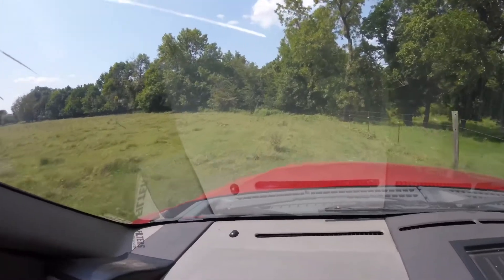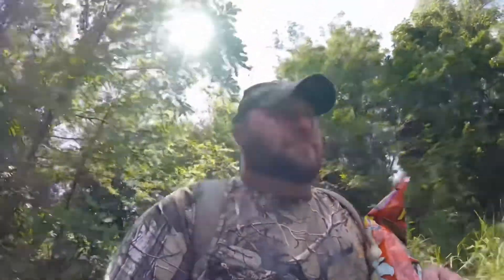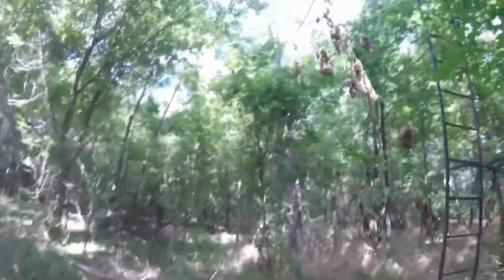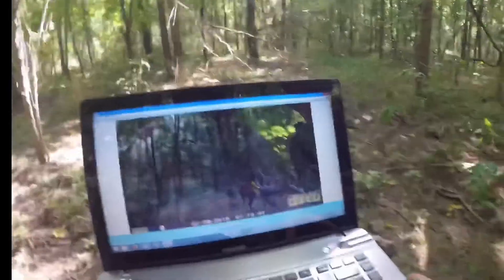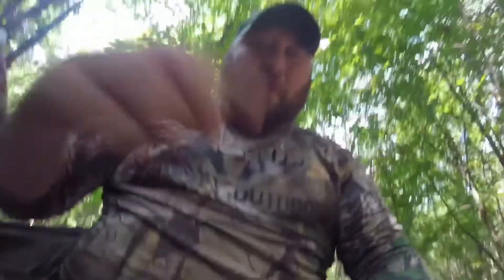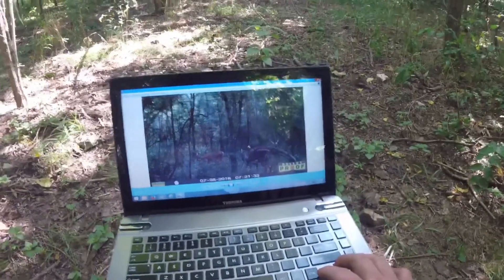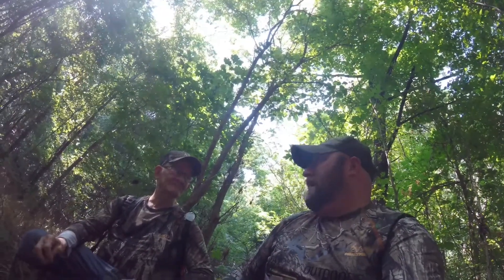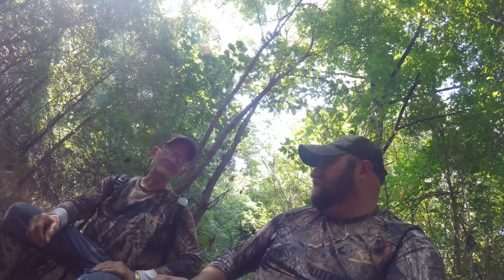STAY FLY OUTDOORS. Trail cam checks. And having fun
Me and pro staff member Bill ( PAPAW ) Harrison. Having fun and checking cameras. Talk about fun. Hope u enjoy.